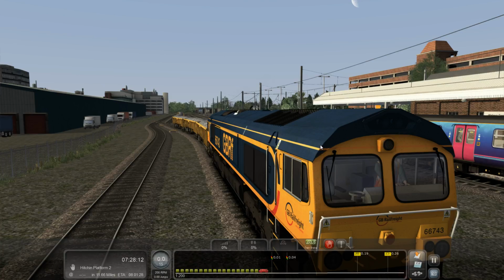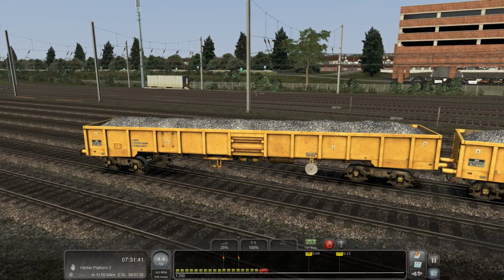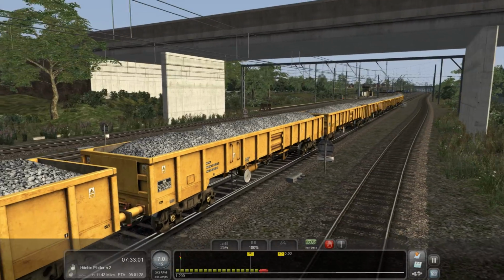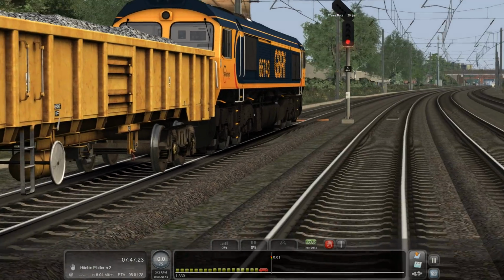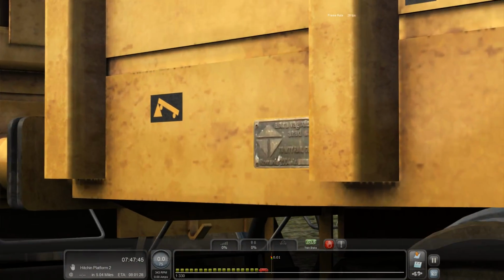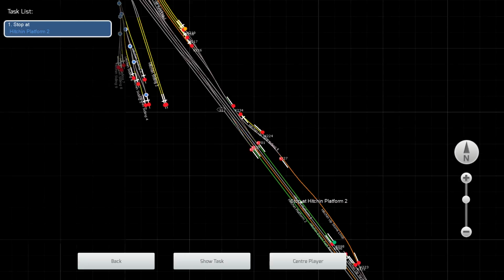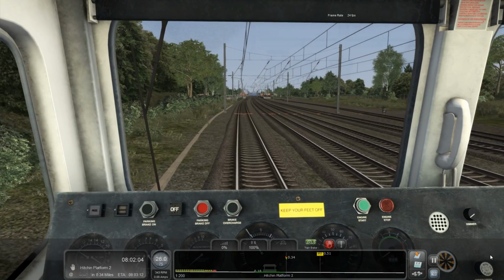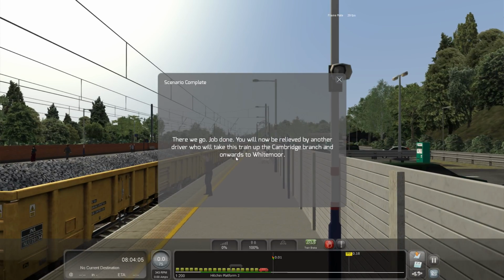Train Simulator 2017: Armstrong Powerhouse JNA-C Wagon pack First Look